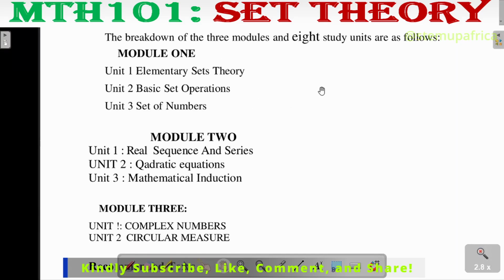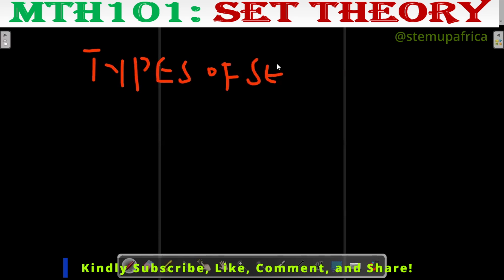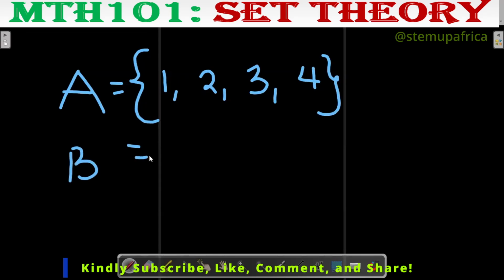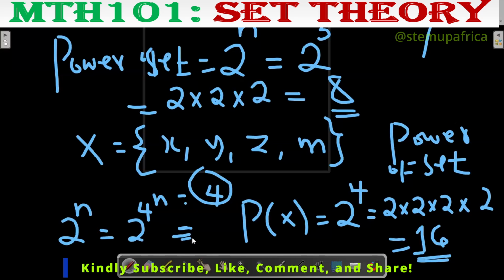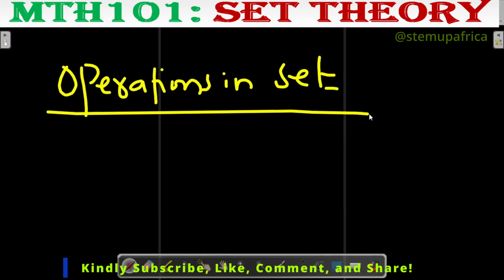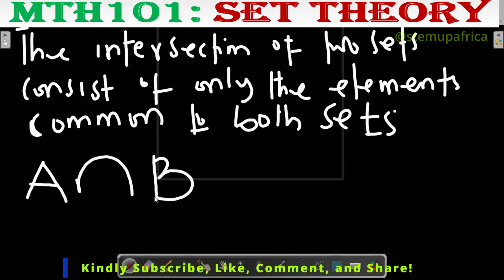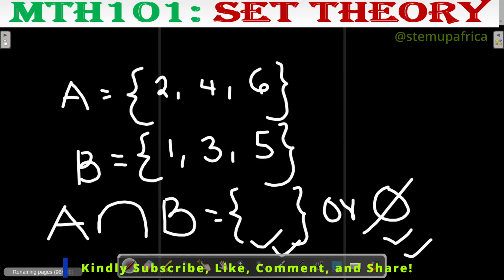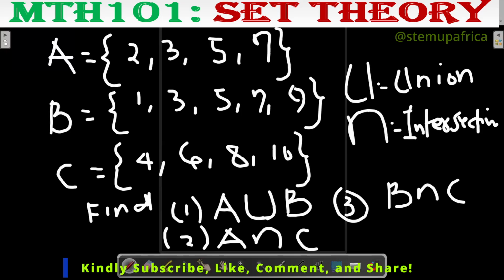MTH101- Elementary Mathematics 1 - Set Theory | NOUNMTH101 MTH101 | NOUN Tutorial - PART (1) L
Master MTH101: Elementary Mathematics
Welcome to another deep-dive session on STEMupAfrica! In this video, we continue our exploration of MTH101 (Elementary Mathematics), specifically tailored for National Open University of Nigeria (NOUN) students.

We break down complex mathematical concepts into easy-to-understand steps to help you prepare for your exams and master the fundamentals of mathematics. Whether you're struggling with set theory, logic, or coordinate geometry, this tutorial is designed to give you the clarity you need.

What you’ll learn in this session:

Detailed breakdown of core MTH101 topics.
Step-by-step problem-solving techniques.
Exam-focused tips and common pitfalls to avoid.

and request for Tutorial